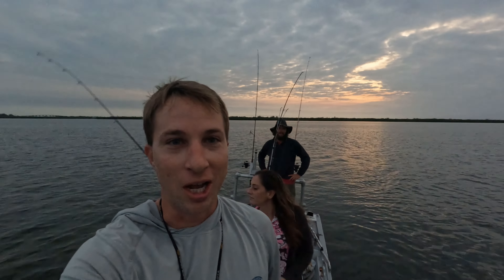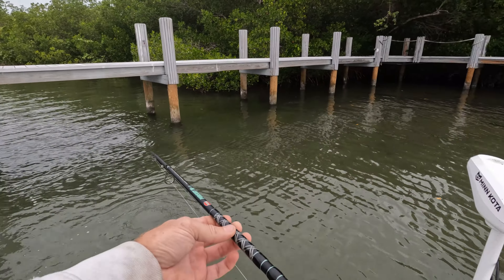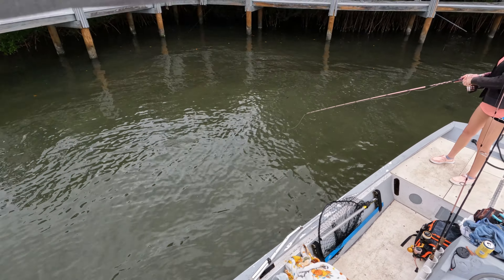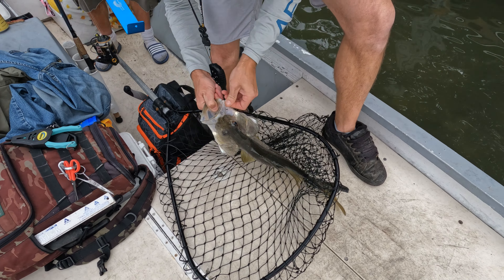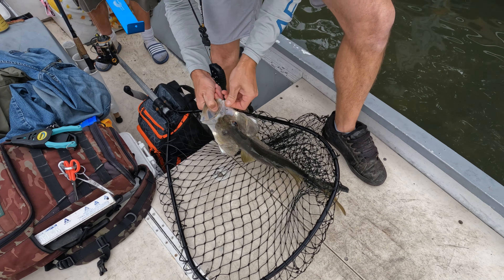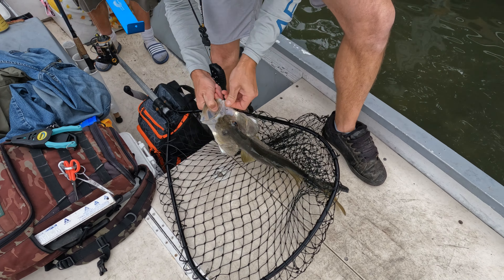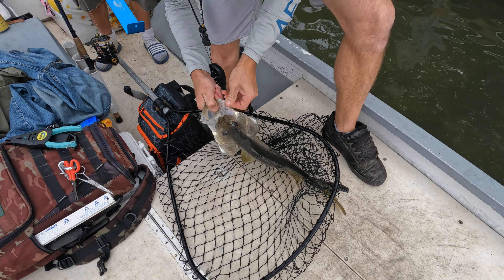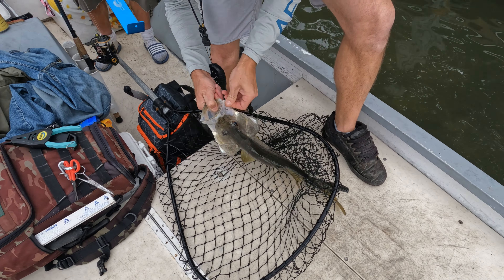LIVE BAIT GETS SMASHED BY DOCK FISH!!!!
FISH WERE ABSOLUTELY FIRED UP UNDER THIS DOCK! As soon as the bait hit the water it was on!

Ingredients

▢2 large whole fishes such as sea bream, sea bass or branzino
▢1 heaping tablespoon softened butter
▢1 head garlic 2 cloves minced and the rest left whole
▢1 tablespoon chopped rosemary plus extra sprigs for stuffing
▢1 tablespoon thyme leaves plus extra sprigs for baking
▢salt + pepper
▢1 lemon sliced and then cut into triangles
▢Olive oil
For the salsa
▢4 large sun-dried tomatoes chopped
▢1 heaping tablespoon capers chopped
▢2 tablespoons green olives stoned and chopped
▢1 handful parsley leaves chopped
▢Olive oil
Instructions

If the fish hasn’t been gutted and scaled, do so.
Heat the oven to 400°F (200°C). Prepare a roasting tin.
Mix the butter, 2 minced garlic cloves, chopped rosemary and chopped thyme very well. Season well with salt and pepper.
Spoon the compound butter into the fish cavities. Stuff the inside of the fish with lemon triangles (you will probably not be able to fit all of them into your fishes) and rosemary sprigs. Drizzle the fish with olive oil and sprinkle with salt. You can slash the fish two to three times if you like.
Place the fish in the prepared tin, along with the extra thyme, garlic and remaining lemon slices. Bake for 20-25 minutes (a large sea bream takes about 25 minutes, branzino is probably ready after 20).
In the meantime, mix the chopped tomatoes, capers, olives and parsley. Add enough olive oil to create a nicely dispersed condiment. Serve with the hot fish.